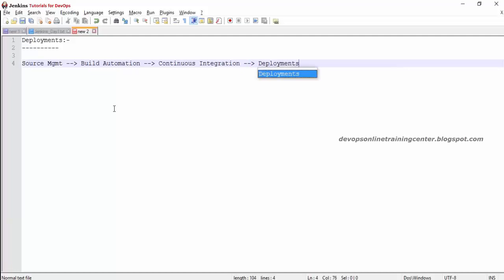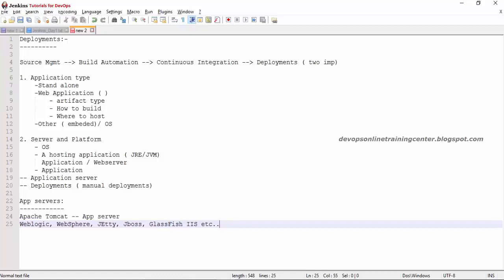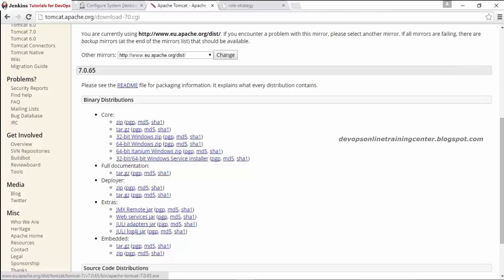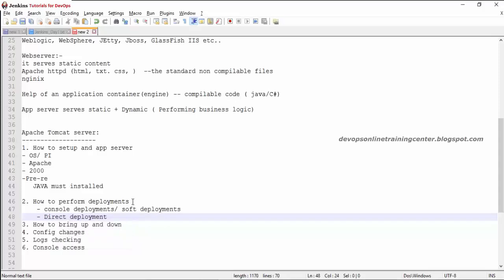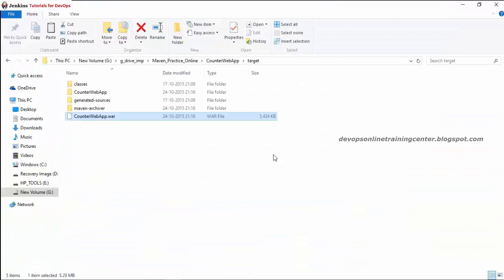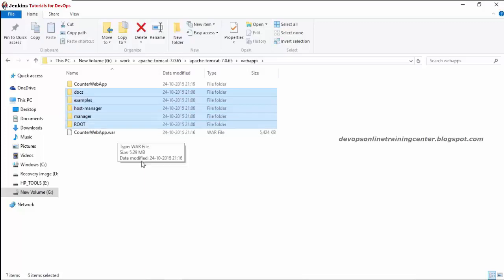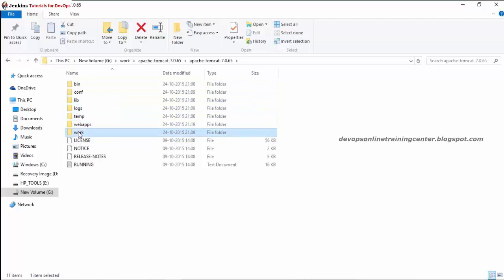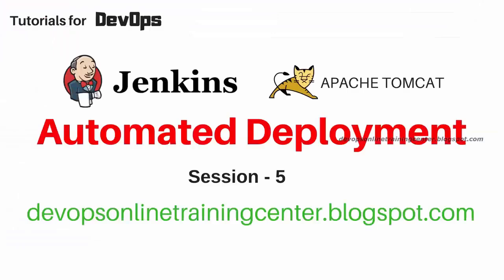Jenkins Automated Deployment with Tomcat | Web Application Deployment - 5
Jenkins Automated Deployment with Tomcat | Web Application Deployment